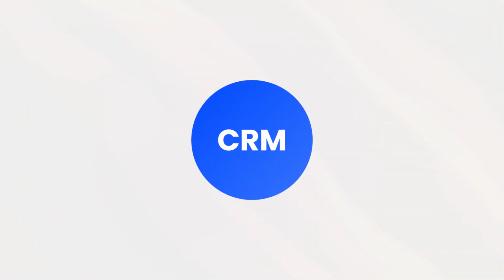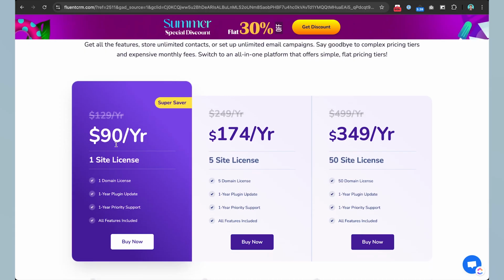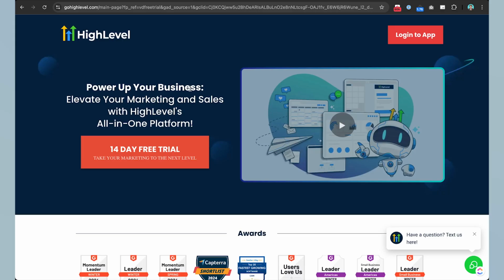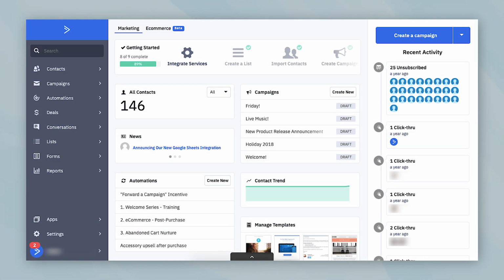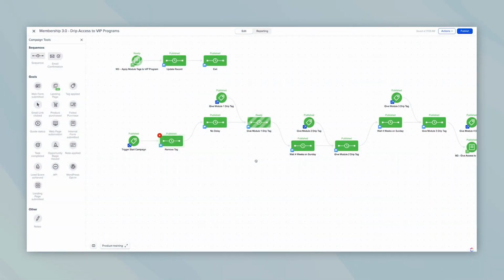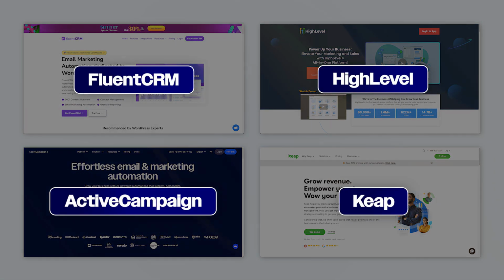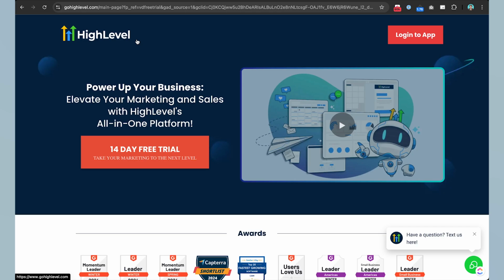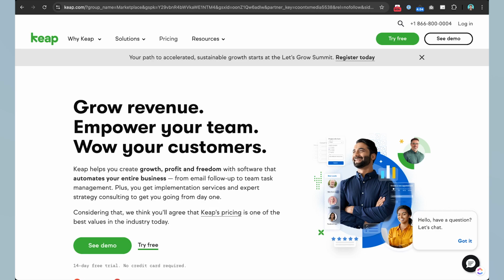Which CRM is Best for WordPress Membership Sites? FluentCRM, High Level, Active Campaign, or Keap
In this video, I’ll walk you through four of the most popular CRM systems we use for WordPress membership sites: FluentCRM, High Level, Active Campaign, and Keap (formerly Infusionsoft). Each of these CRMs has unique strengths and features that make them ideal for managing memberships, automating emails, and organizing access levels for your users.

I’ll cover the key features, pricing, and ideal use cases for each CRM to help you decide which one is the best fit for your membership site.

What you'll learn:
- The differences between FluentCRM, High Level, Active Campaign, and Keap.
- Why FluentCRM is the best option for affordable, simple CRM setups.
- How High Level offers advanced features for CRM, automation, and integrations.
- Why Active Campaign is great for email automation and ease of use.
- How Keap (formerly Infusionsoft) excels in advanced campaign building and reporting.

Timestamps:
00:00 – Introduction & Overview
00:45 – FluentCRM: Affordable & Easy-to-Use
02:30 – High Level CRM: Advanced Features & Flexibility
04:00 – Active Campaign: Simplified Email Automation
05:30 – Keap (Infusionsoft): Powerful Campaign Builder & Reporting
06:30 – My Recommendations Based on Your Needs
08:00 – Final Thoughts & Conclusion

I’ll be happy to answer them in future videos.